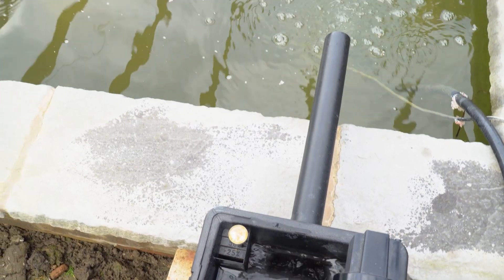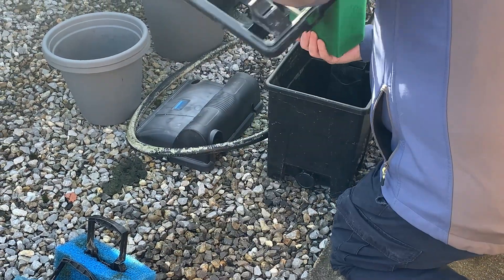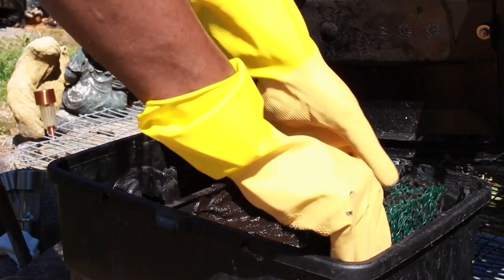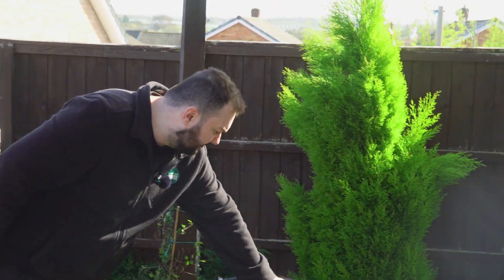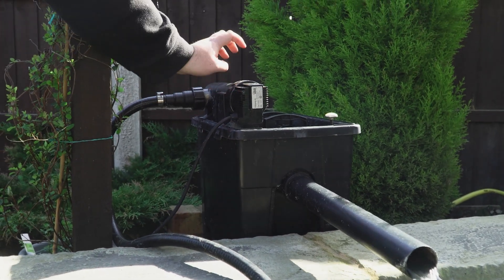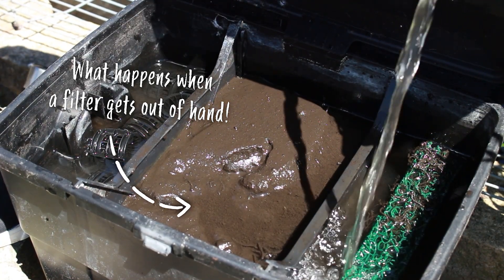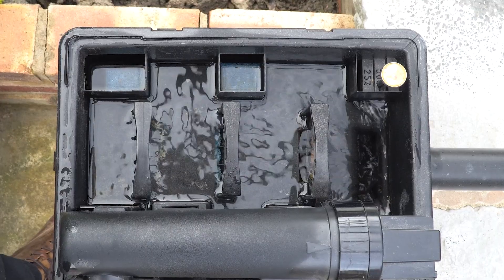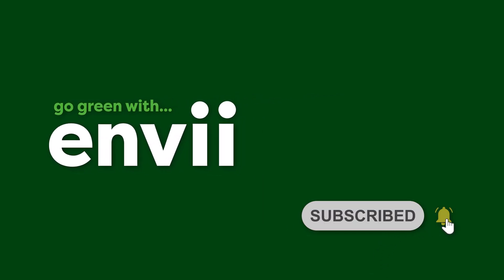What is a Pond Filter and What Does it Do?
In this video, Ash gives us a brief guide to the pond filter system. If you're new to pondkeeping, this video will be a perfect introduction to pond filters, giving you a basic overview of how they work, how they are setup and how to keep them working effectively.

00:00 - Intro
00:30 - Setting Up a Pond Filter System
00:50 - Why It Is Important to Clean a Pond Filter
01:05 - What Does the UV Light in a Pond Filter Do?
01:26 - How a Pond Filter Works
02:05 - Beneficial Bacteria in Your Pond Filter